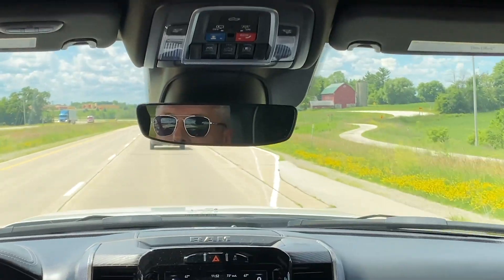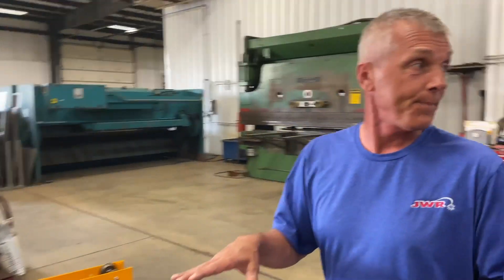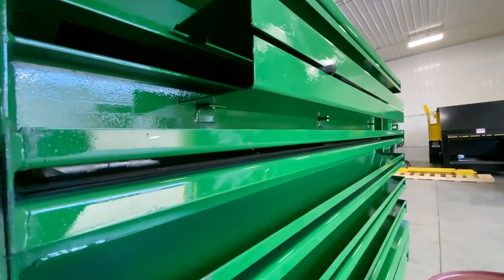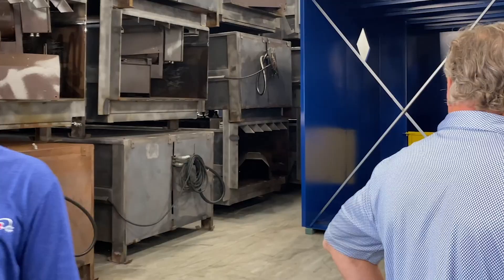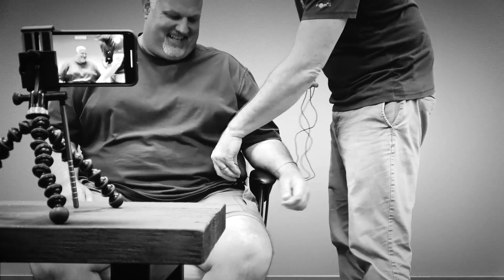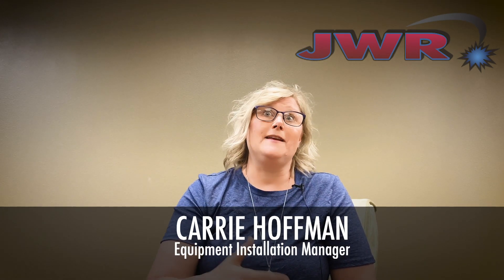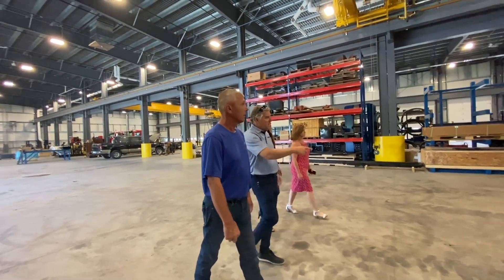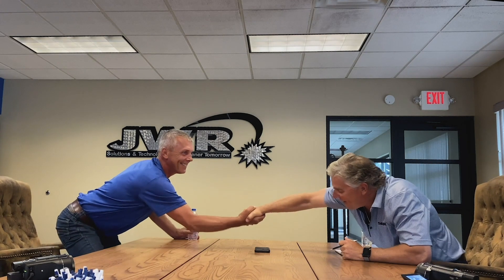Pile of Scrap - The Extra Ton Ep. 33: Dave Wolf of JWR - The Jack of All Trades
Initially establishing itself as a small welding and repair shop in 1972, JWR has evolved into a national waste and recycling equipment company offering additional services over the years, such as sandblasting, painting, truck and hoist repair, and container repair. Traveling to Johnson Creek, Wisconsin, John Sacco joins Dave Wolf, Owner of JWR, to talk about the lack of recycling in rural America, how COVID-19 has affected business, and present safety concerns.